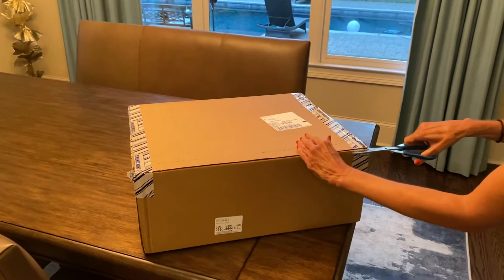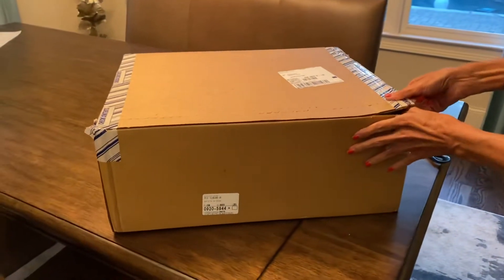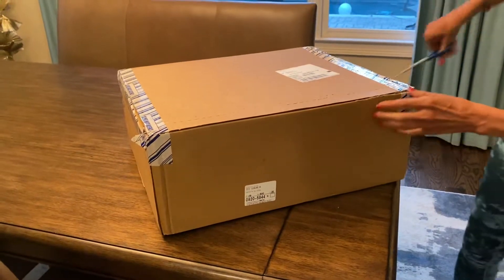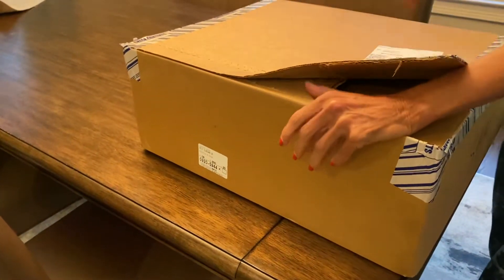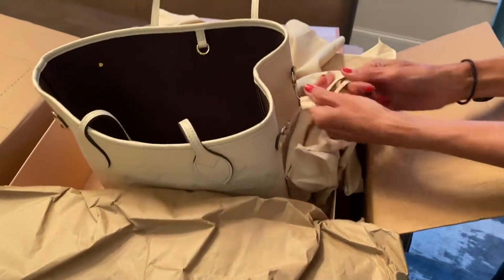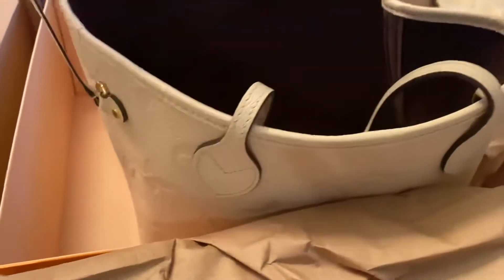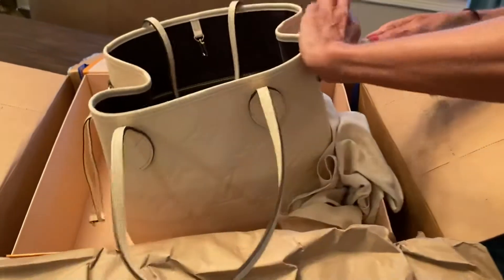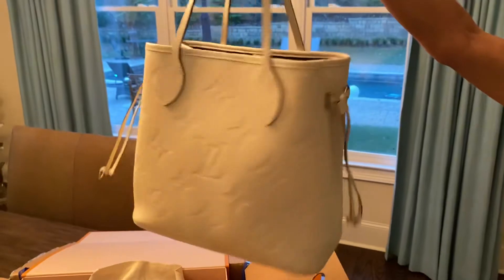Unboxing of the new Louis Vuitton Neverfull MM tote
While we were in Chicago, my beautiful wife managed to do some shopping at Louis Vuitton.

Although they didn’t have this tote in stock, they were able to order the Neverfull MM in cream  color and ship it to our home.

She had been looking all over for this specific tote.  Nordstrom in Chicago was super helpful and was able to get the tote.  She loves it!